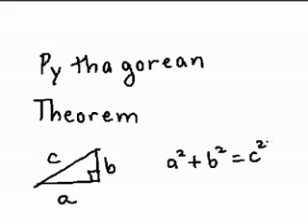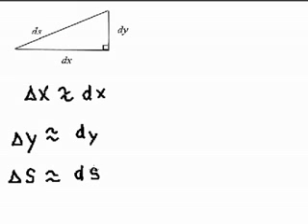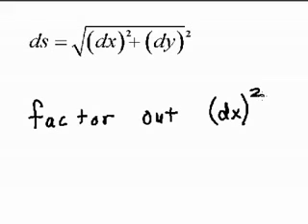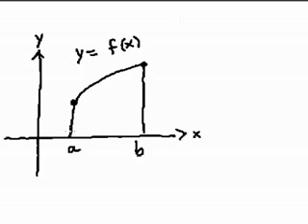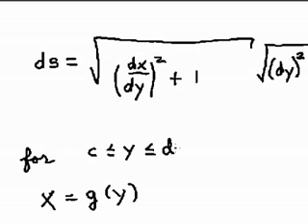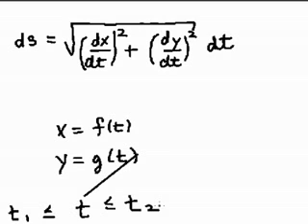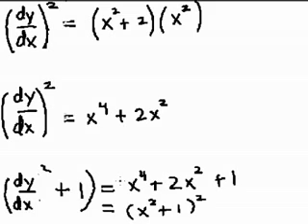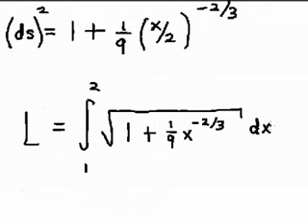Lenghts of Plane Curves.mp4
longitudes de curvas planas